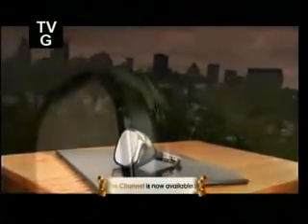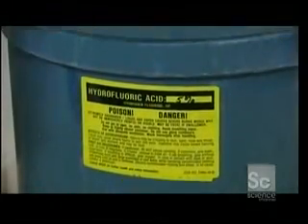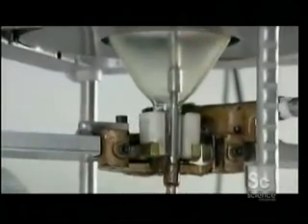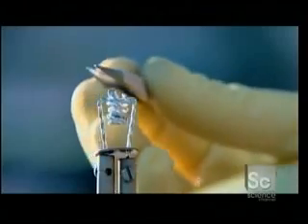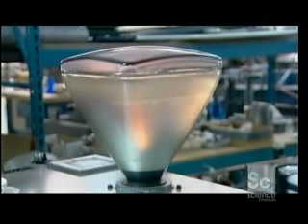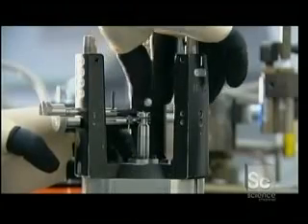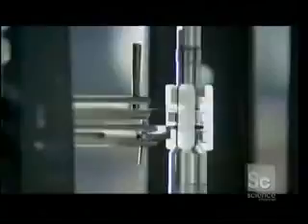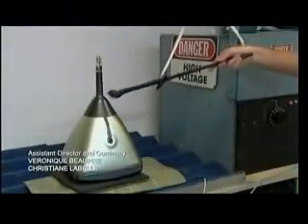6 1! How It s Made Cathode Ray Tubes